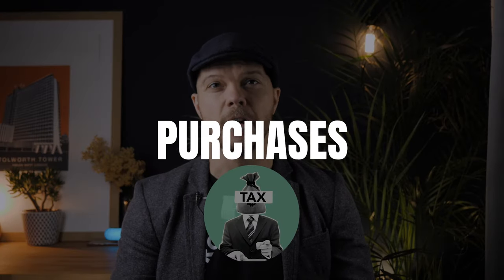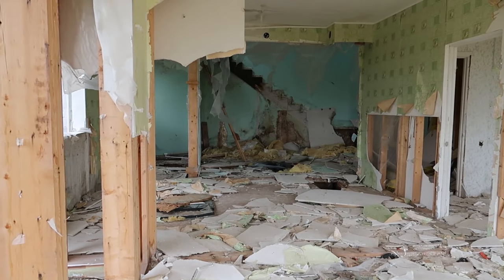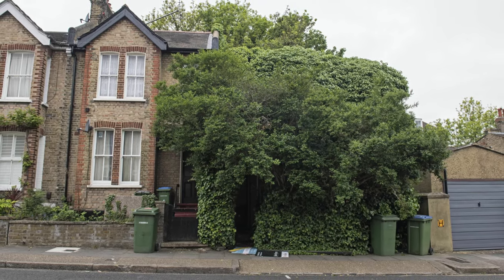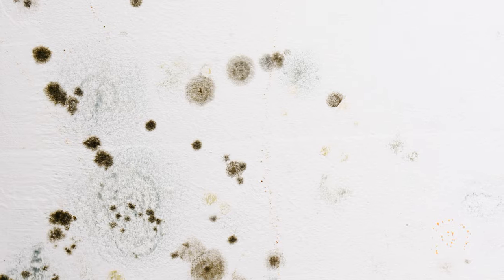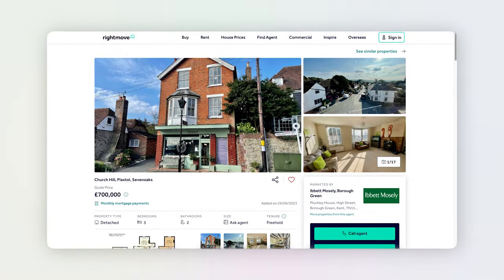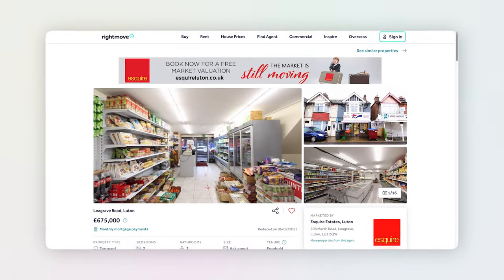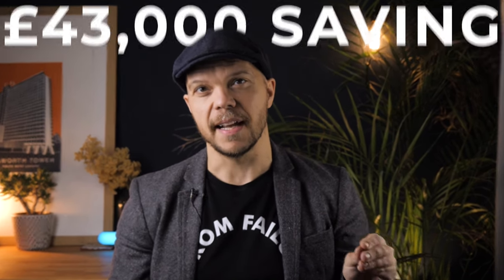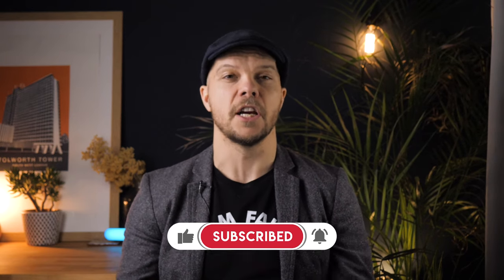4 Ways to NOT PAY Stamp Duty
Curious how to save costs, and reduce your property tax bill and keep more capital to grow your property portfolio? Our upcoming video spills four strategic tricks to either slash or entirely skip stamp duty tax and help you make the most of your property investments. From probate properties to buying a limited company, these insights are game-changers for property investors.

Want to invest but don't have the time? Do you have £35k available? Book in a free consultation call with us

Want to LEARN how build a portfolio, or know how to get started?